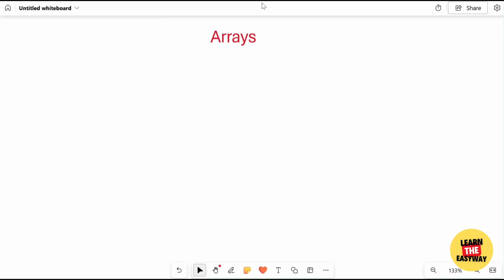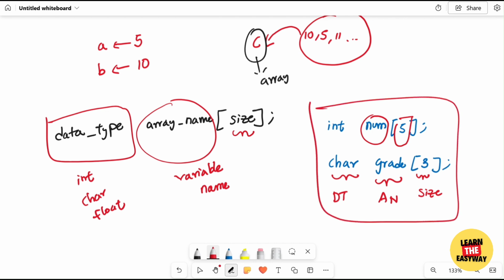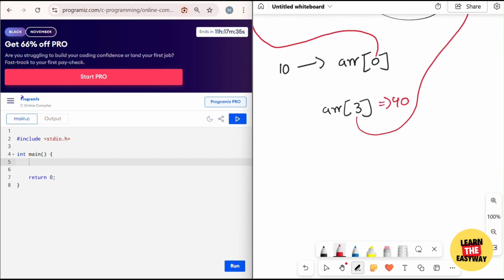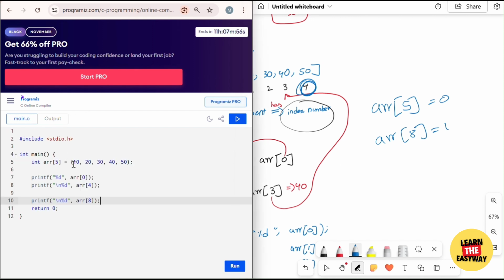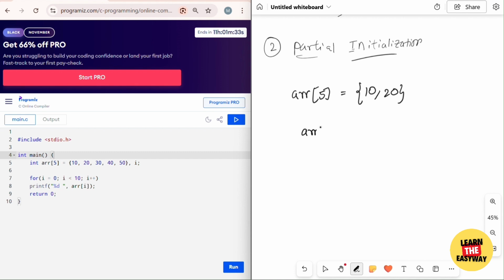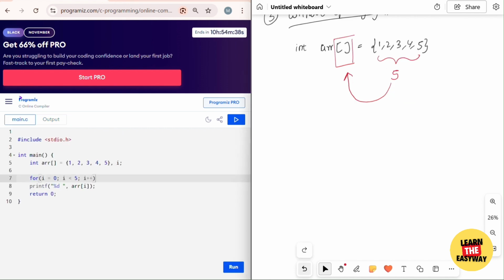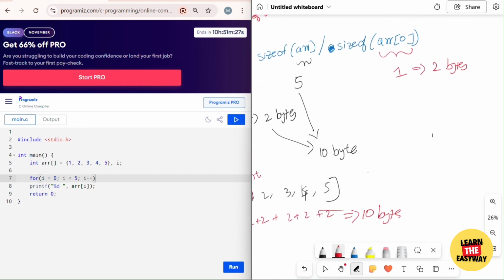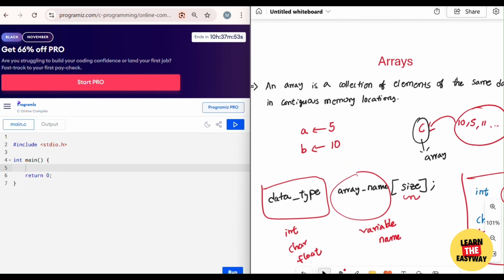Arrays in C | Declaration, Initializations & sizeof() Operator Explained 🔥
In this video, I’ve explained Arrays in C — one of the most important topics in programming!
You’ll learn what arrays are, how they work, and why we use them.
We’ll explore array declarations, different ways of initialization, and the use of the sizeof operator to determine the number of elements.

This video is perfect for beginners who want to build a strong foundation in C programming and understand how arrays actually store and manage data efficiently.

Declaring arrays in C

Initializing arrays (various methods)

Using loops with arrays

Using sizeof operator with arrays

📘 Next Video Preview:
In the upcoming video, we’ll go deeper into Memory Representation of Arrays — where we’ll visualize how arrays are stored in memory and how pointers relate to them.